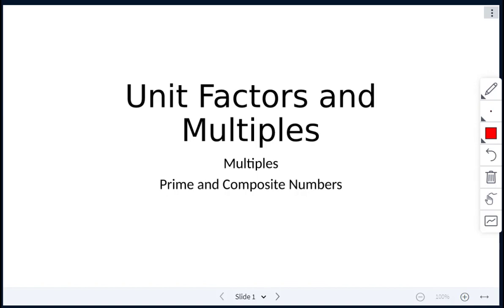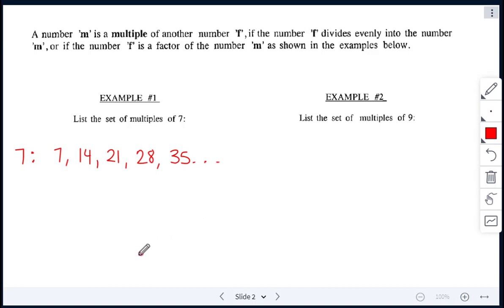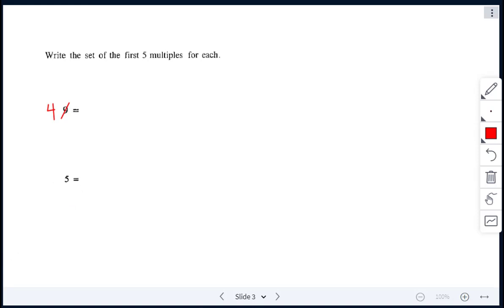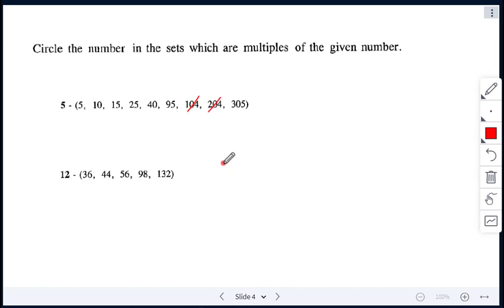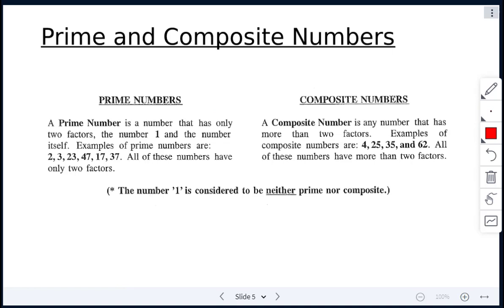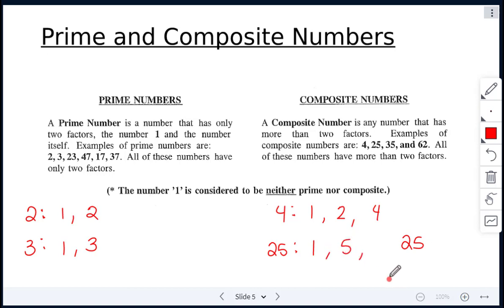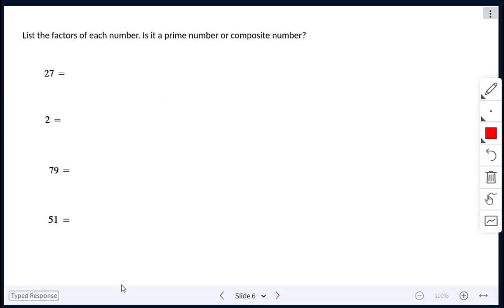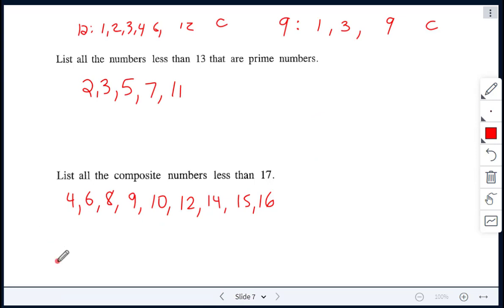Multiples/ Prime and Composite Numbers